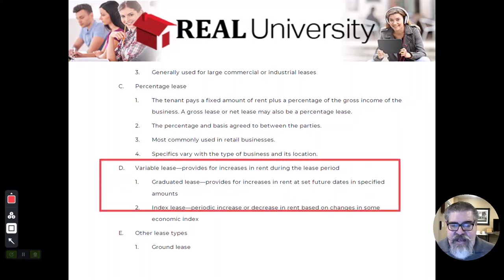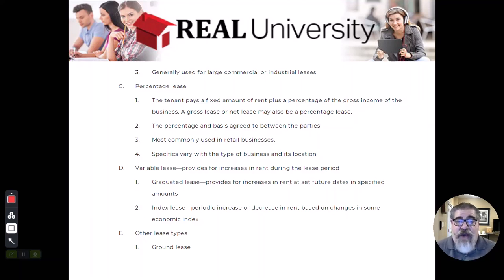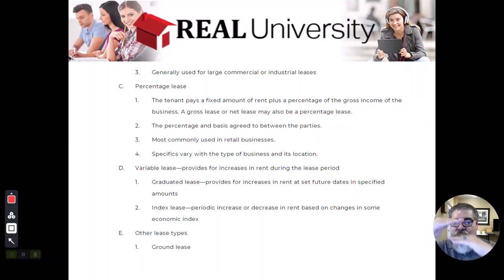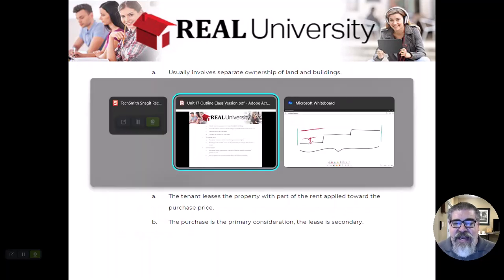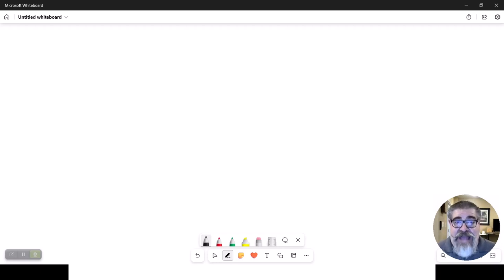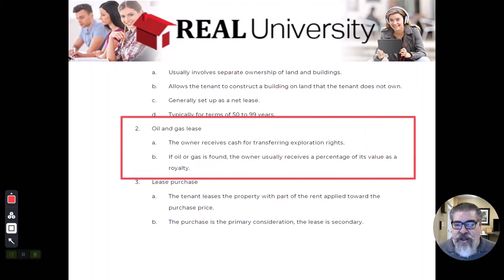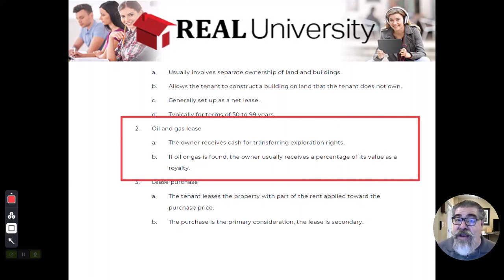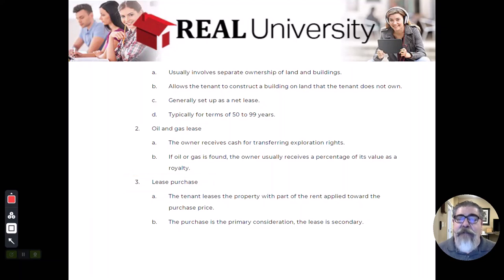Leasehold Estate And Leases Video 5